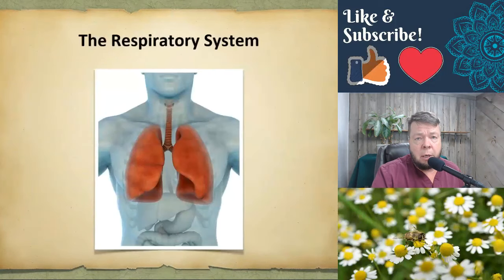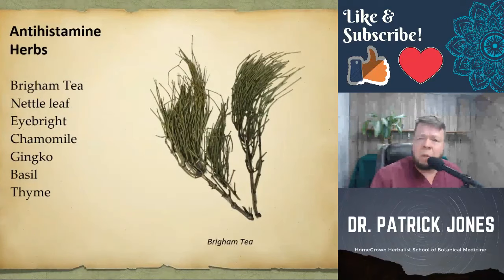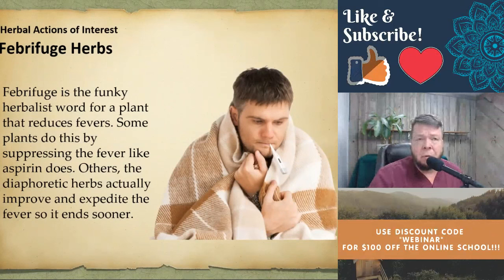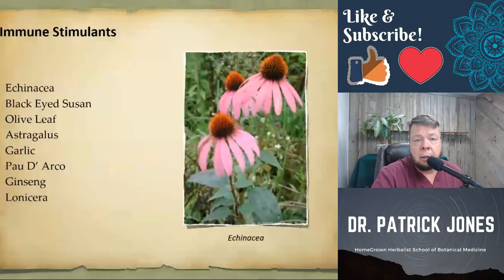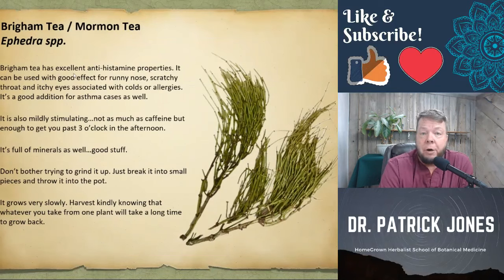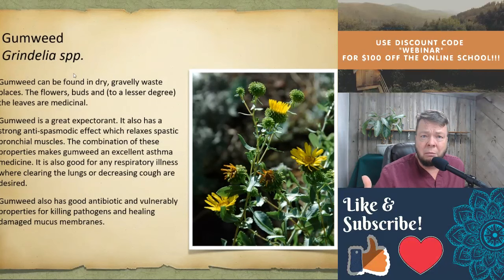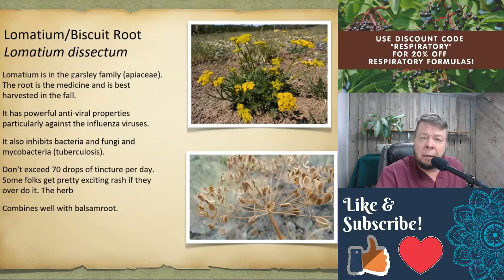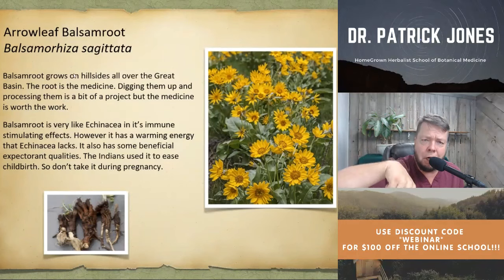The Respiratory System: Free Live Stream with Doc Jones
Dive into herbal medicine and learn all about your respiratory system with Doctor Patrick Jones!

Dr. Patrick Jones

HomeGrown Herbalist School of Botanical Medicine